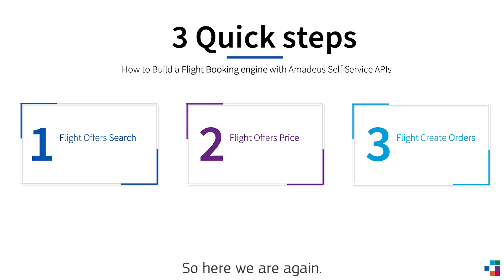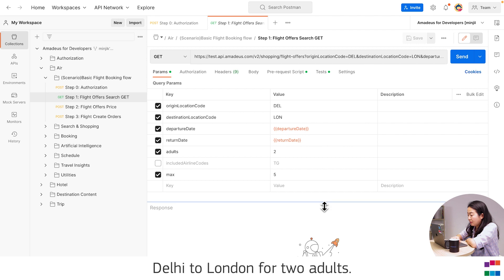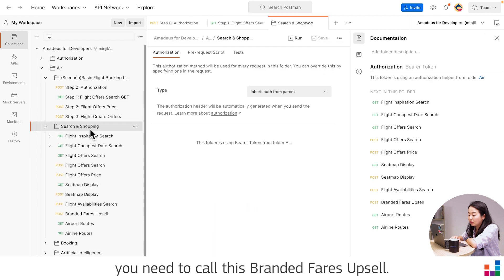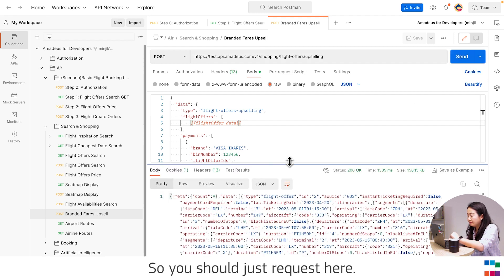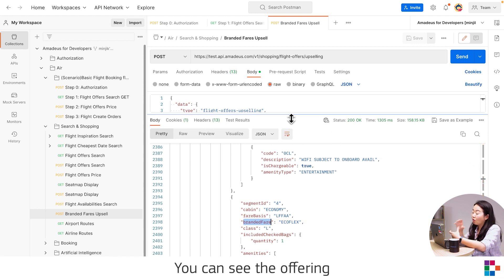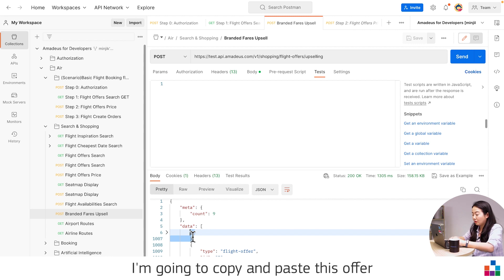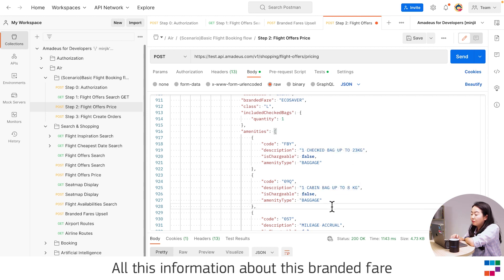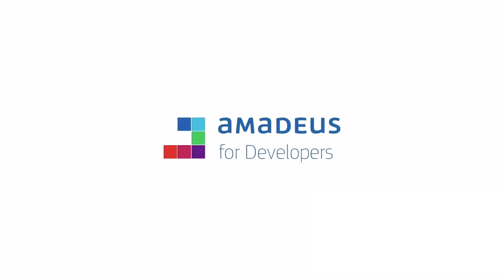Amadeus Self-Service APIs: Mastering The Flight Booking Engine | How to Upsell Branded Fares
In this new video we are going to talk about how to upsell Branded Fares

0:00 Intro
0:30 3 Steps Flight Booking Engine
1:05 Flight Offer Search
2:03 Shoot the Branded Fares Upsell
3:43 Flight Offers Price
4:28 Outro